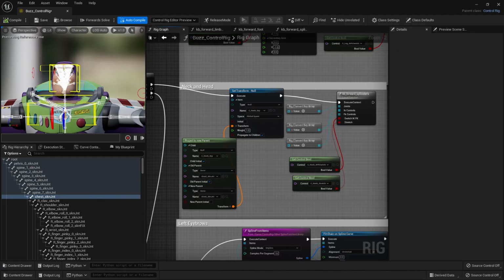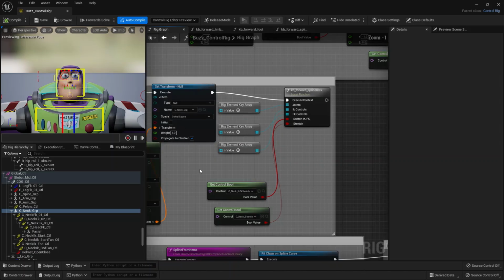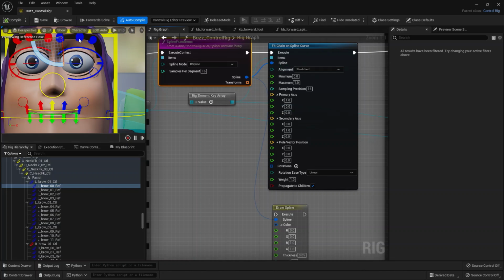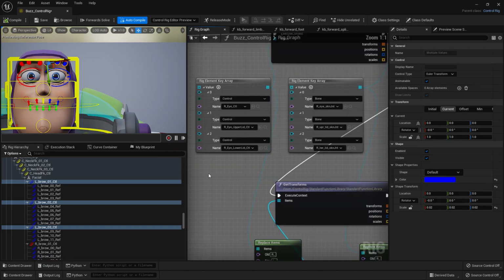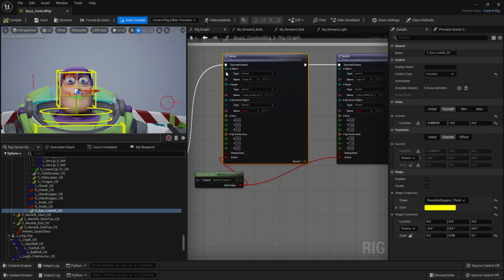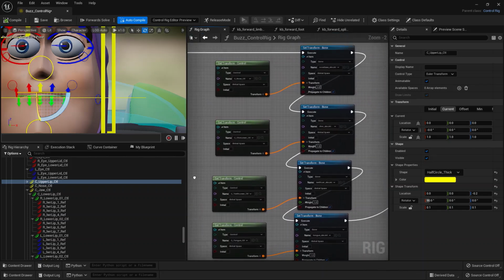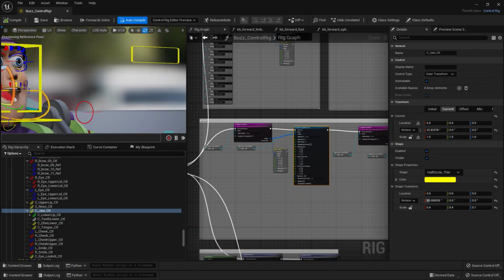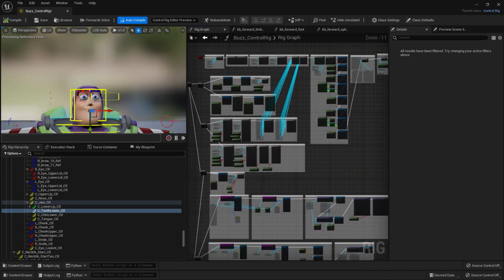Rig and animate in Unreal 5.0 Free Course Lesson 2.6 - Facial - Eye, Mouth, Eyebrows, Jaw